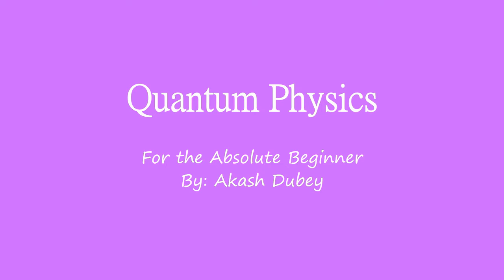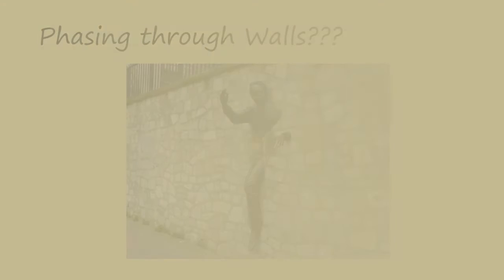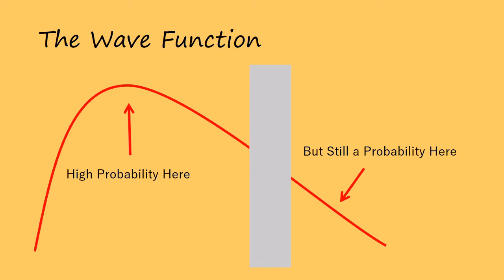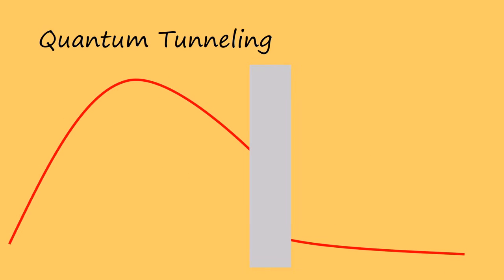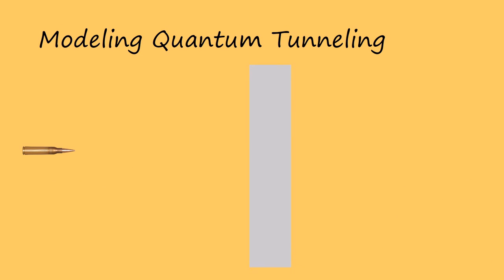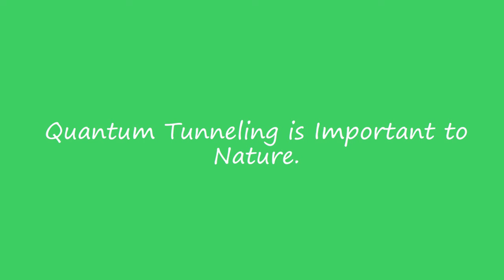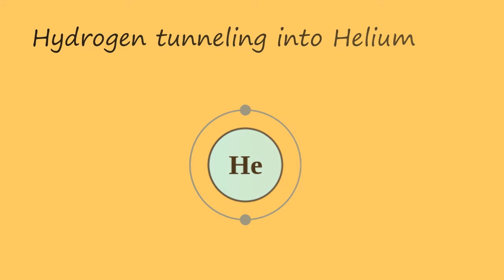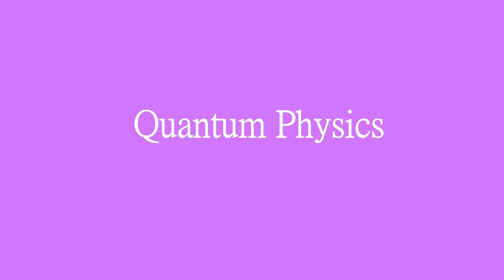Lesson 4 - Quantum Entanglement and Tunneling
This video is a part of a four video series that hopes to explain Quantum Physics to people in grades 4 through 8.
I made these videos for my Capstone project. This was my first ever attempt at trying to teach and I know it wasn't perfect. If you notice any mistakes in the video or any changes you would like to see made. Please inform me in the comments section below.

This video series is clearly not the best Quantum Physics video series on YouTube. So I am inviting you to check out my research doc and check out some of the other channels which explain this topic better than me.